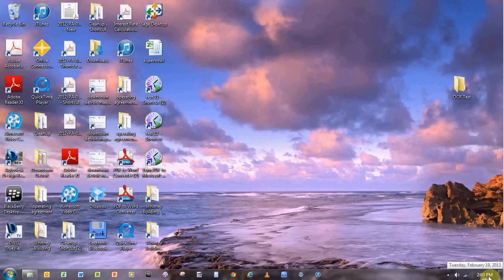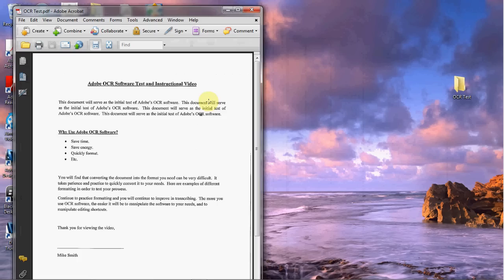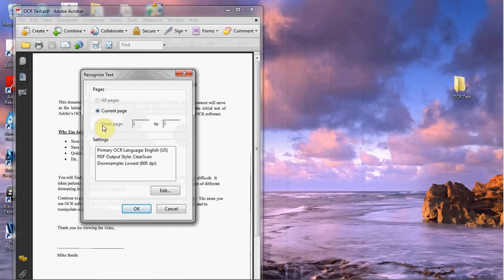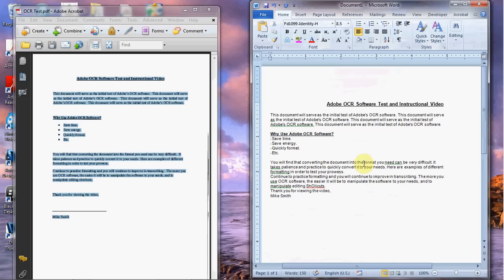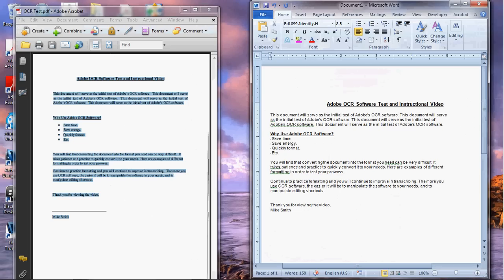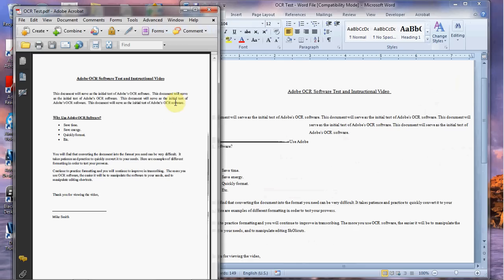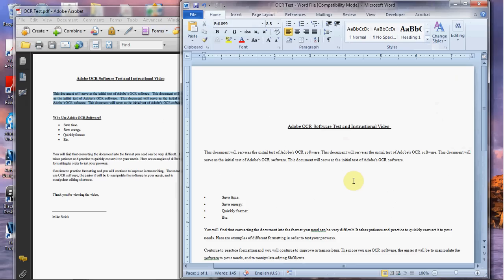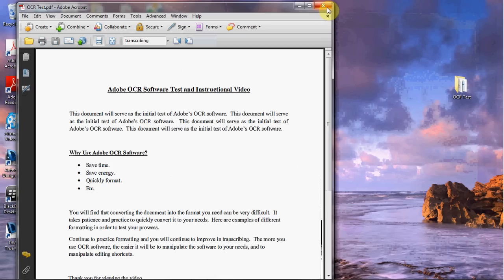Convert Scanned Document (PDF) to Word Document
How to use Adobe to Convert a scanned document into a Microsoft Word document.